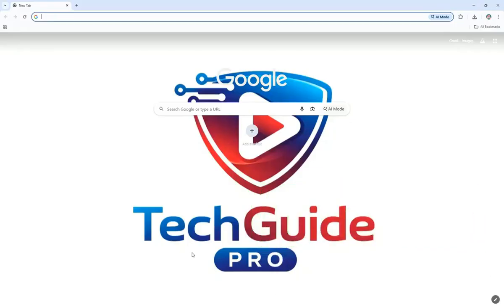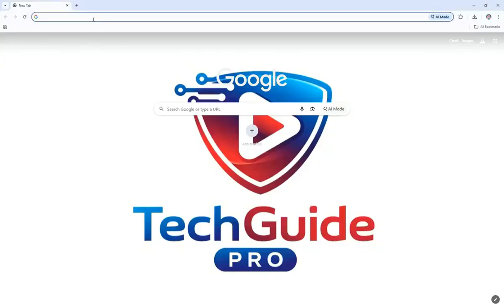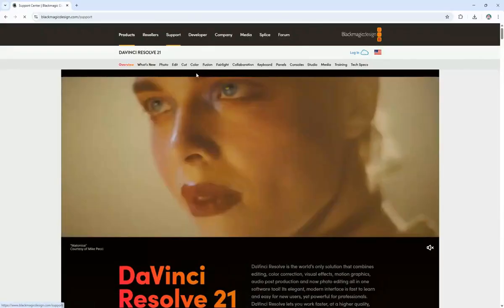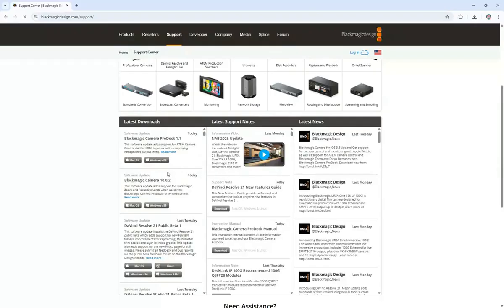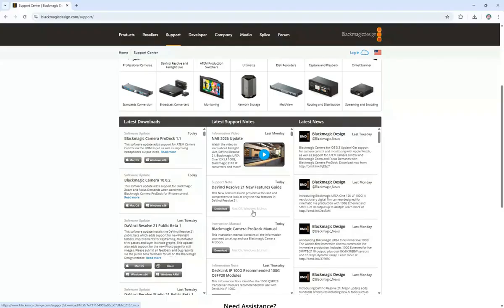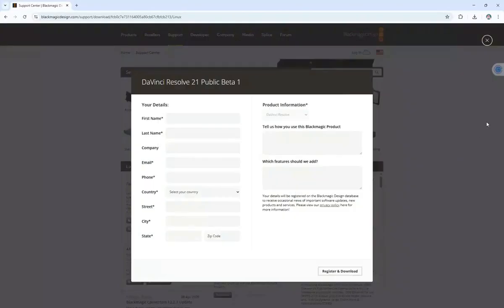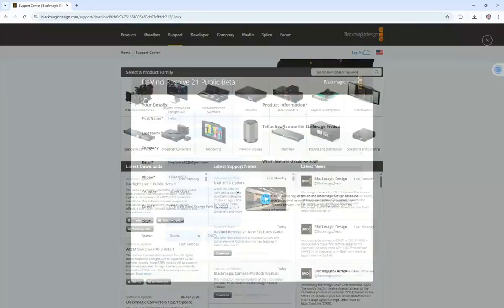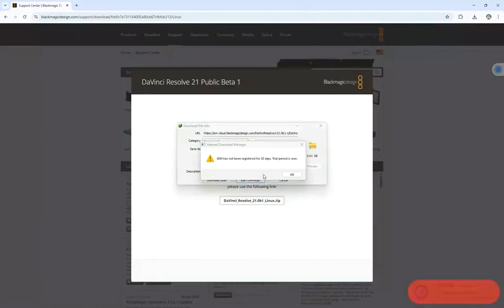How to Install DaVinci Resolve on Linux - Step by Step 2026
Learn how to install DaVinci Resolve on Linux.

This comprehensive tutorial will guide you through the entire process of setting up DaVinci Resolve on your Linux system. You'll discover how to download the software, resolve common installation issues, and ensure your system meets the necessary requirements for optimal performance. Whether you're a beginner or an experienced video editor looking to switch to Linux, this video will empower you to get started with one of the best editing tools available.